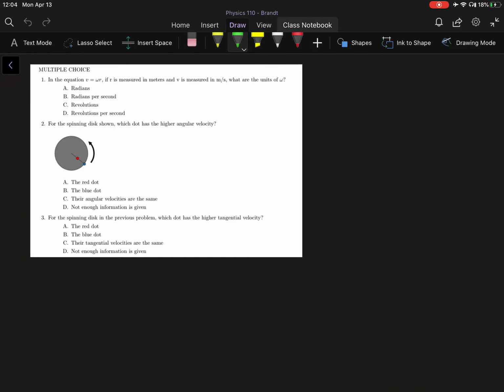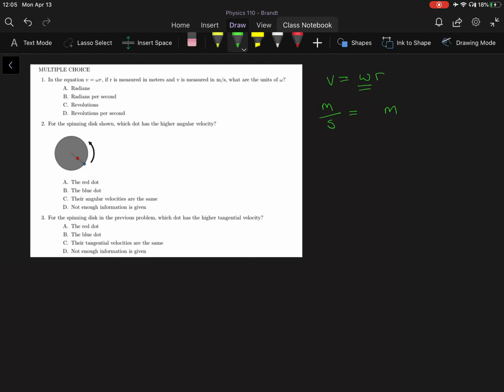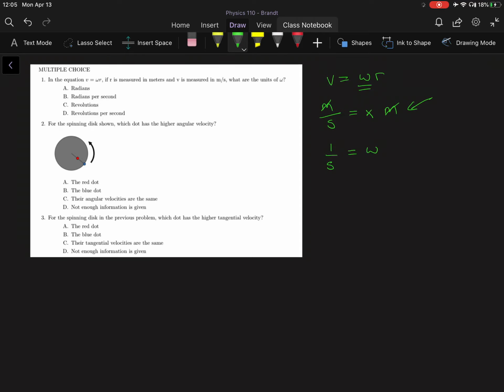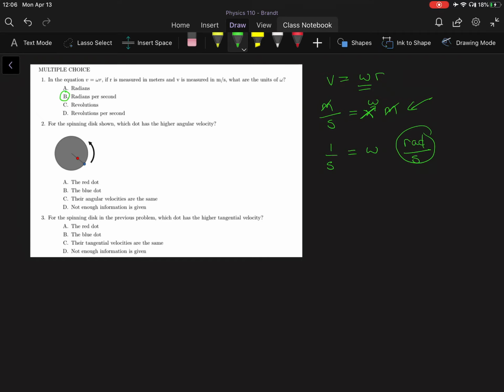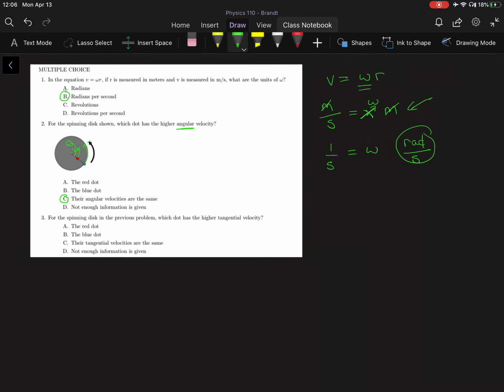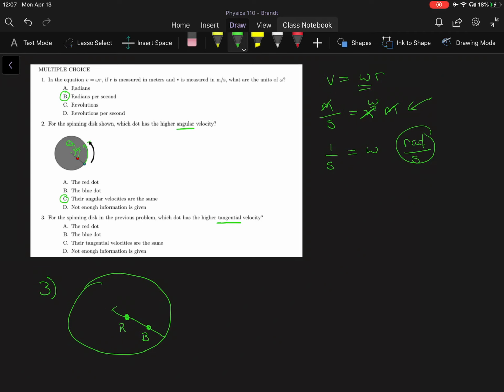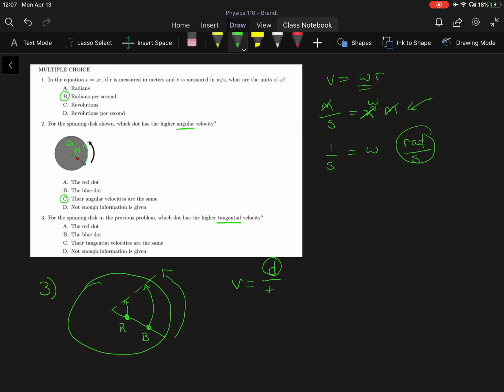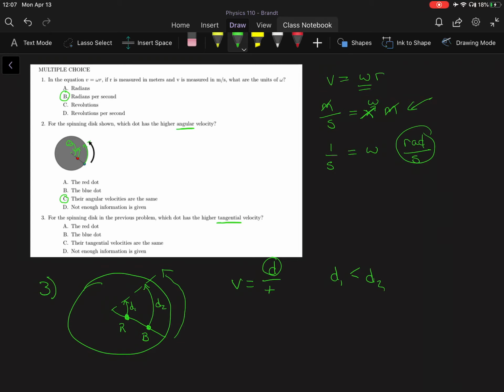L26 MC Solutions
Capt Brandt’s Physics 110 Lesson 26 multiple choice solutions for the in class worksheet.